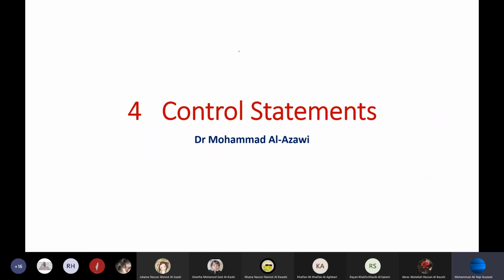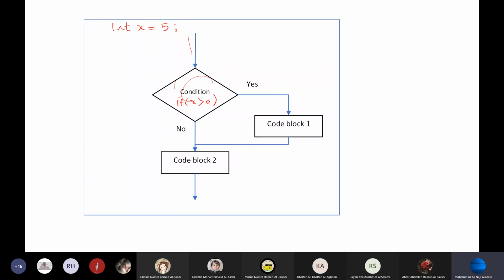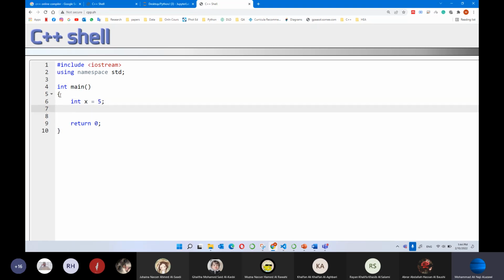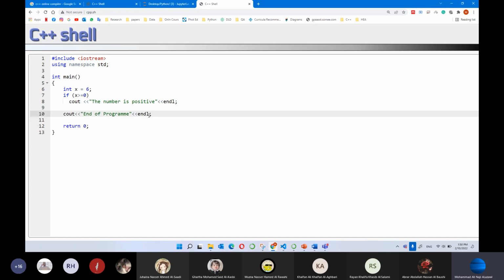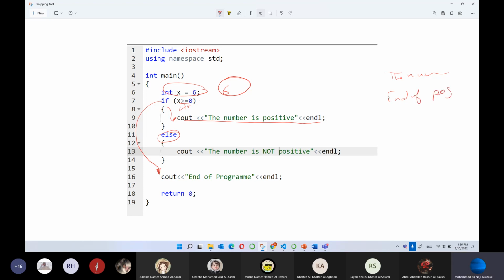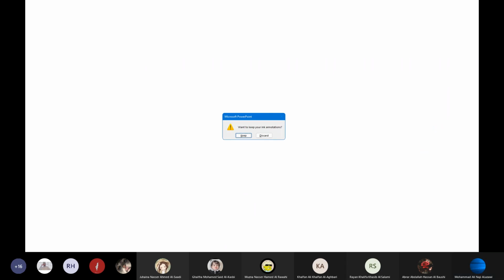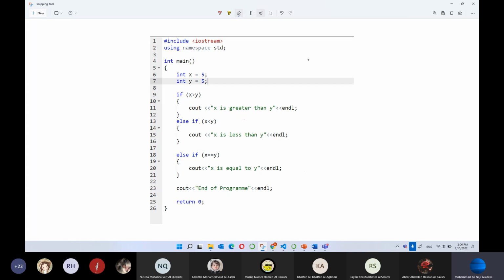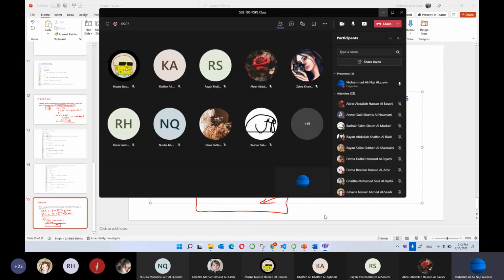06 C++: Control Statements